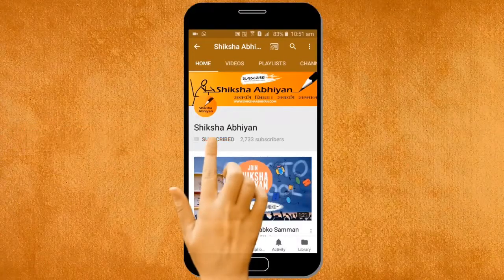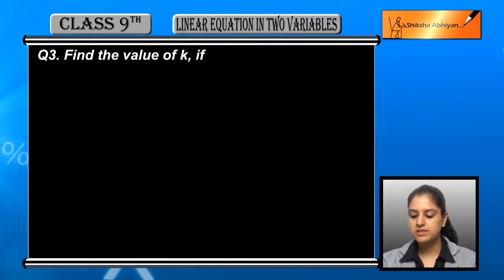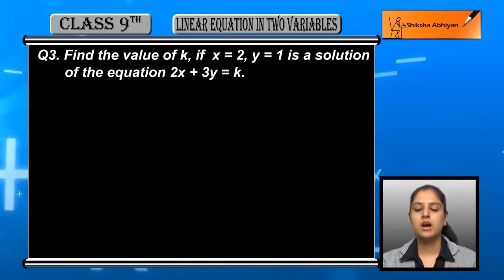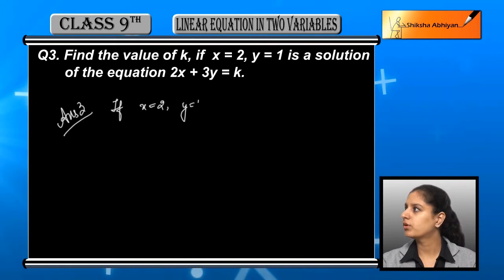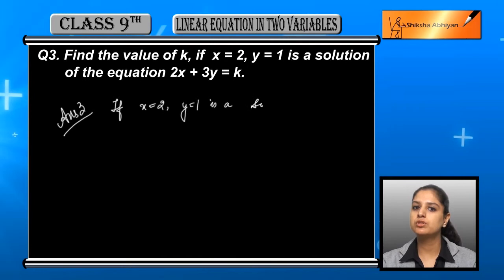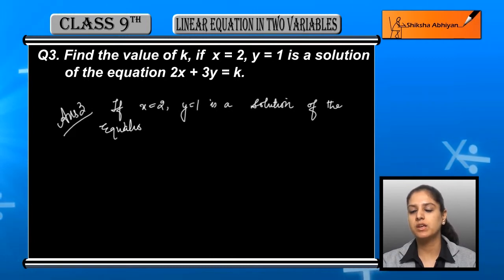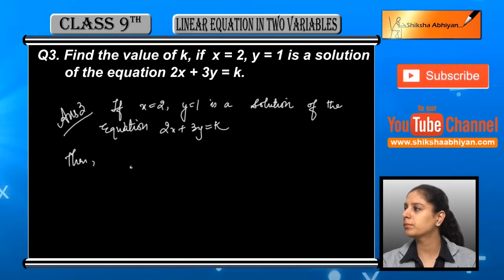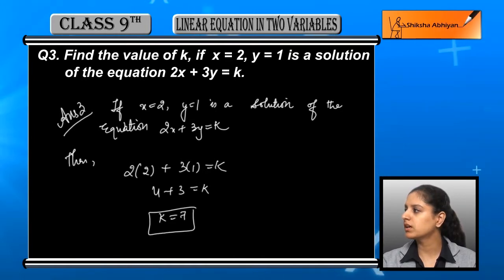Q3 Find the value of k, if x= 2, y= 1 is a solution of the equation 2x+ 3y= k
This video is a part of the series for CBSE Class 9, Maths demo videos for the chapter “Linear Equations in Two Variables” In this series, we have completed all the concepts, examples and the entire NCERT exercises. It is the part of an initiative taken to provide quality online education to students free of cost on YouTube.